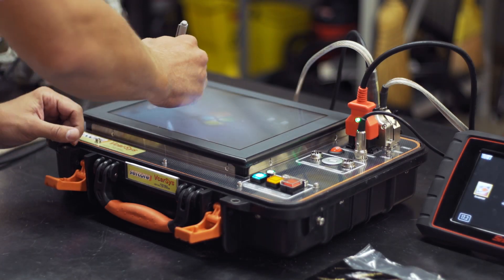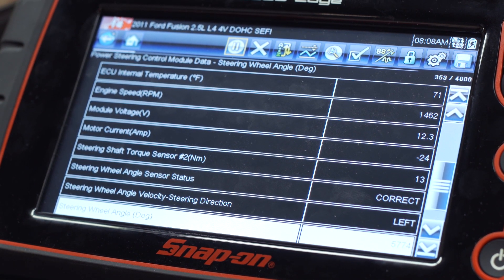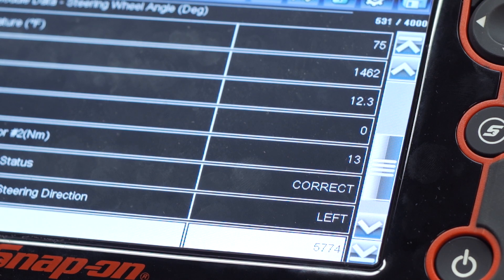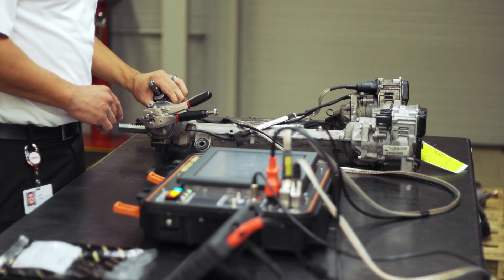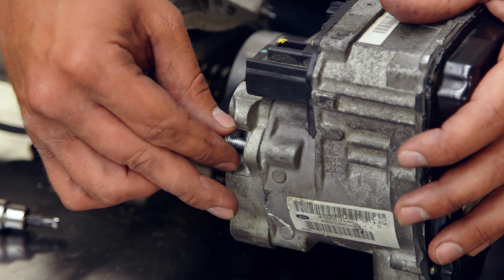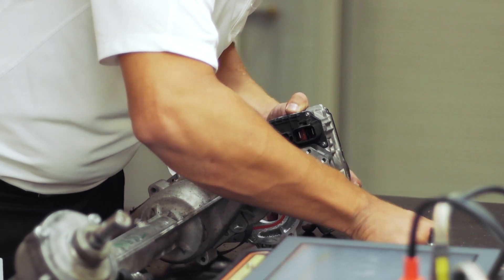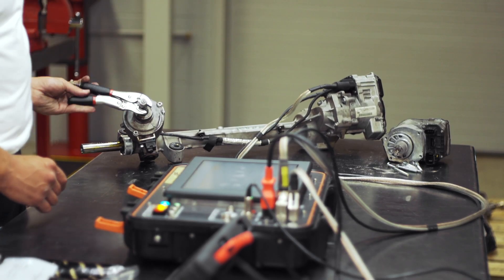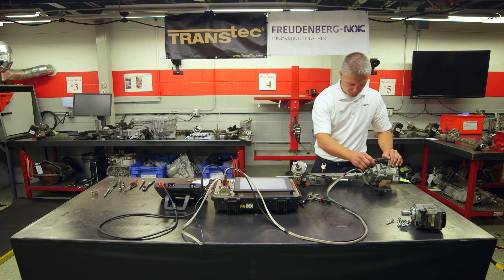Ford Fusion EPS Rack & Pinion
Do you have two or more Ford Fusion EPS units in your scrap pile? We can help! Watch as Aaron demonstrates how to easily turn two or more non-working cores into a tested and validated unit, saving you money rather than throwing it away.